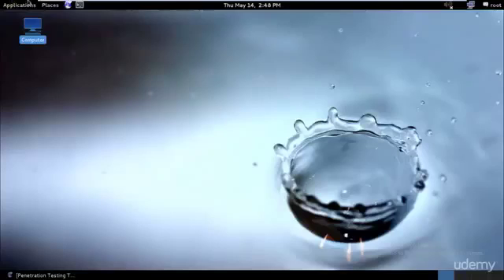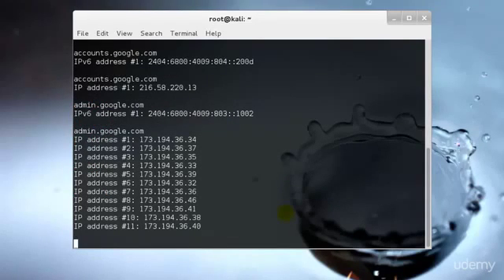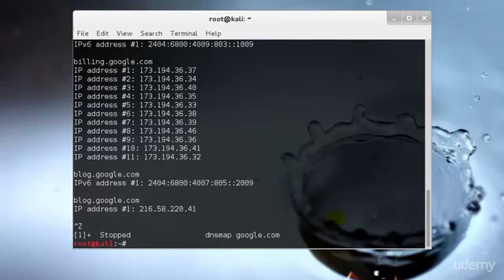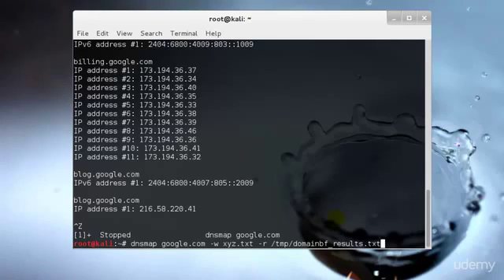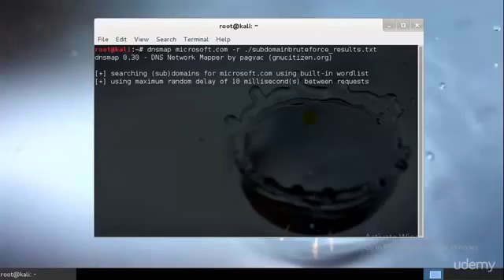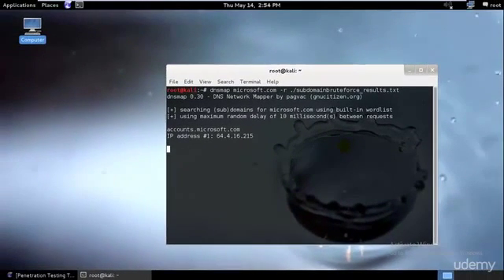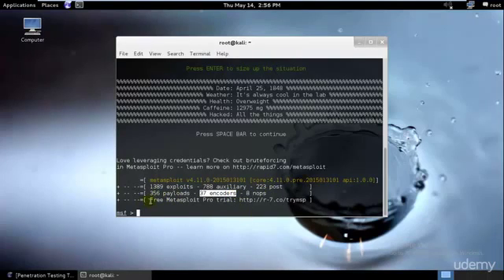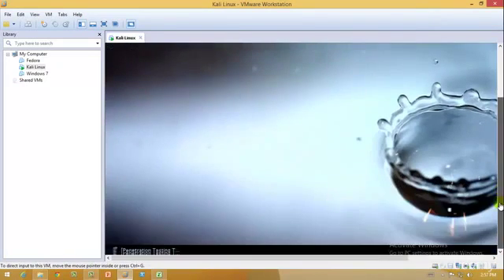Lesson 33 DNSmapping